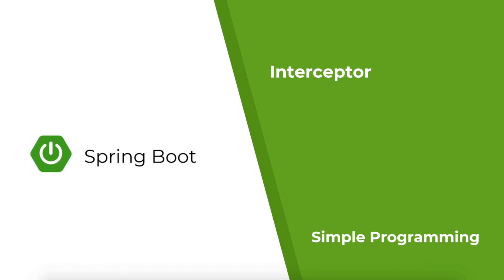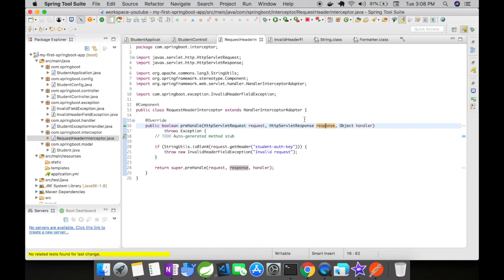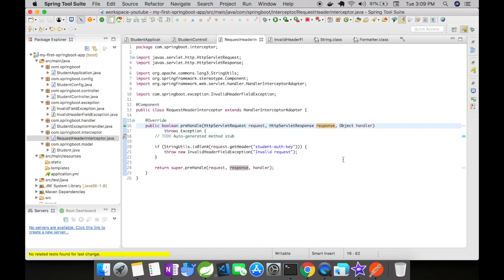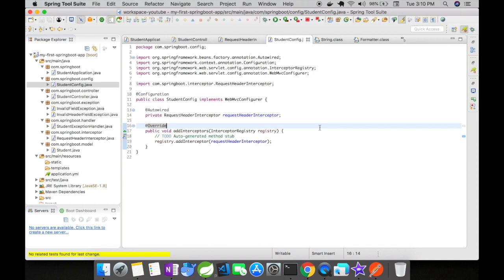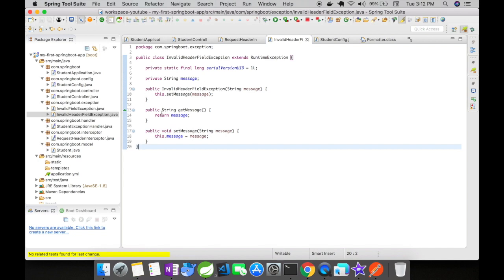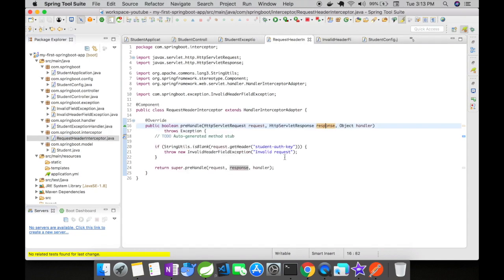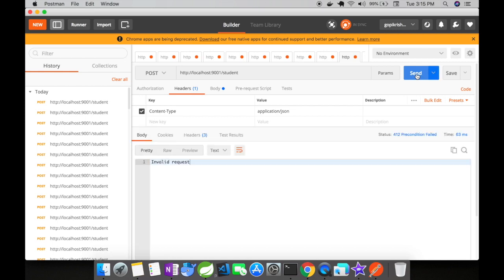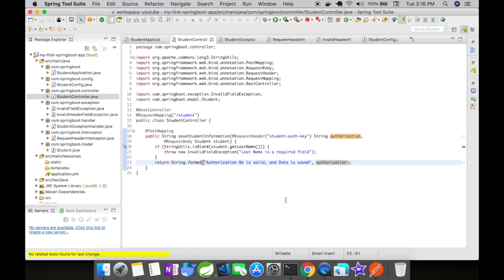Spring Boot - Interceptor | Simple Programming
Today we are going to look at spring Interceptor

Interceptor runs between requests. whereas a Filter runs before rendering view

Filter is related to the Servlet API and HandlerIntercepter is a Spring specific concept.

A Servlet Filter is used in the web layer only, you can’t use it outside of a web context. Interceptors can be used anywhere. which is the main difference

For authentication of web pages you would use a servlet filter.
For security stuff in your business layer or logging you would use an Interceptor.

Methods in HandlerInterceptorAdapter

prehandle method- do something before hitting the controller
posthandle method- do something after returning from controller
after completion method- do something after response is sent out and the view is rendered.

ResponseEntity is meant to represent the entire HTTP response. You can control anything that goes into it: status code, headers, and body.